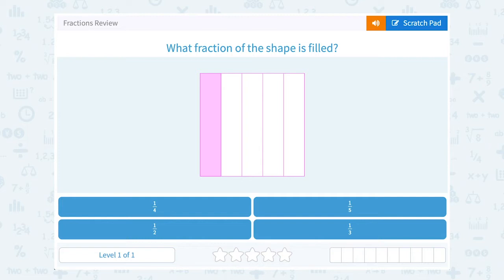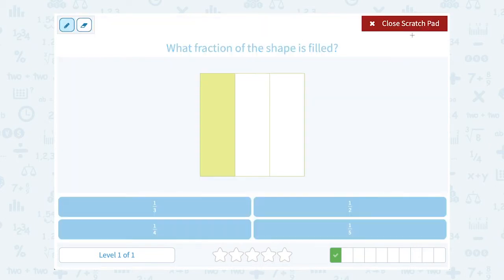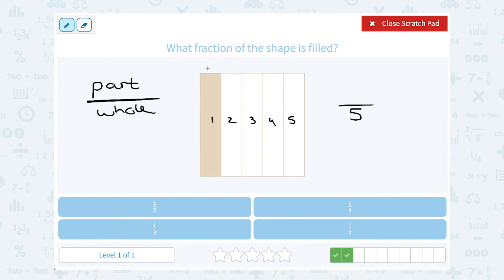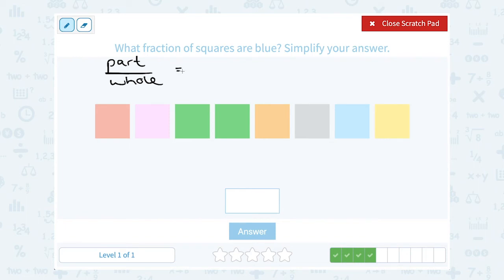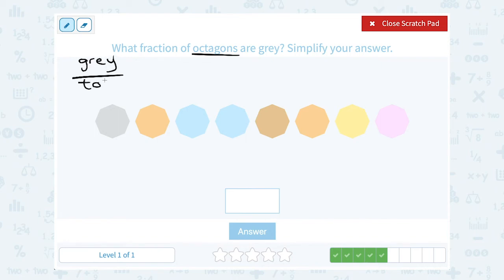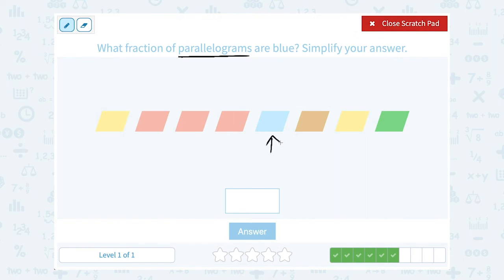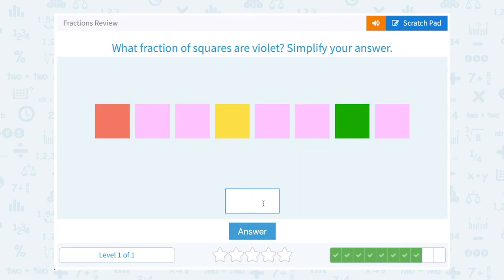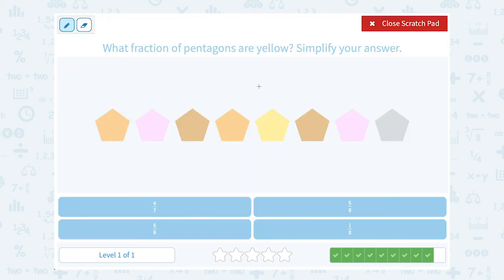5.118 Fractions Review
Fractions Review
Identify the fraction represented by the shapes.